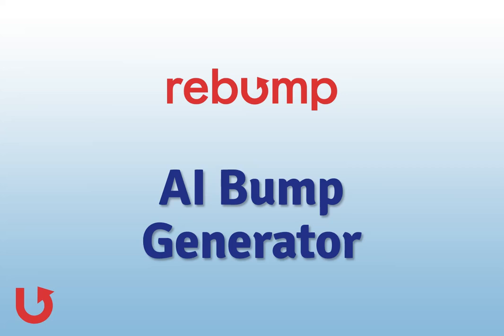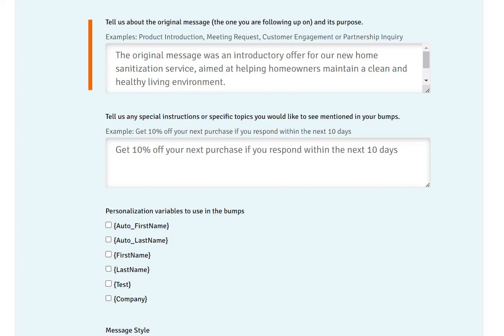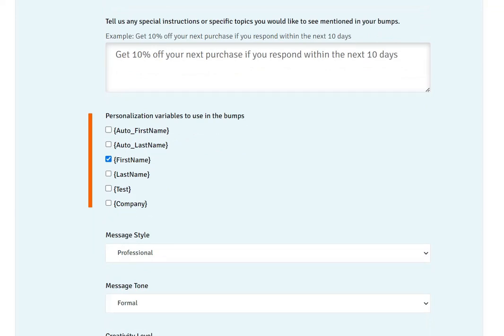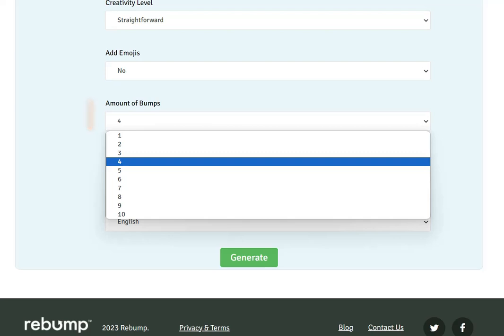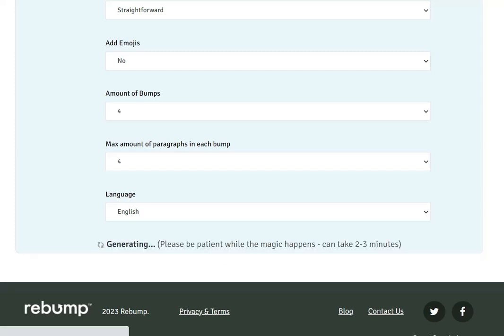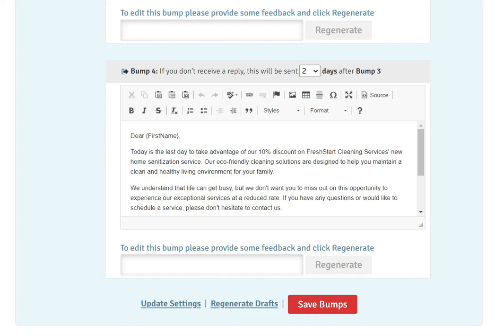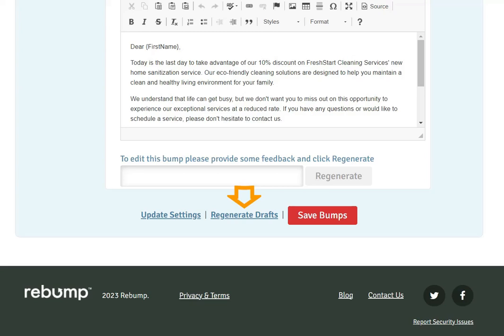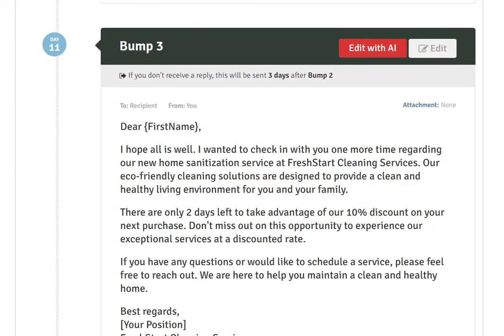Rebump - AI Bump Generator Walk-thru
Demo on how to use Rebump's AI Bump Generator